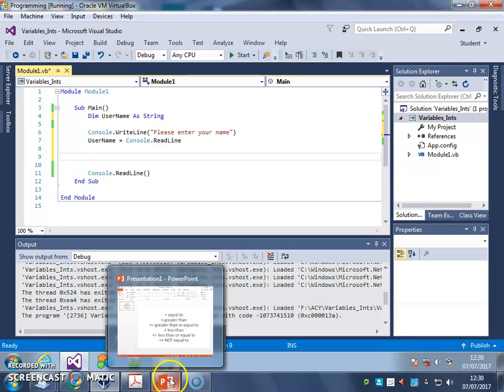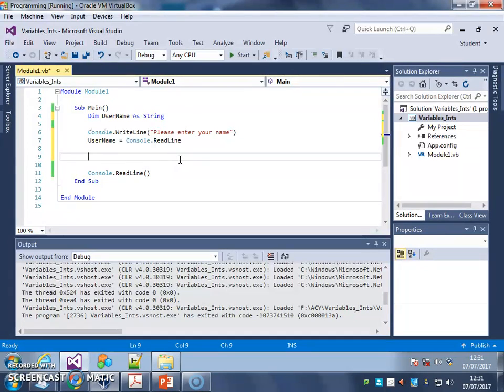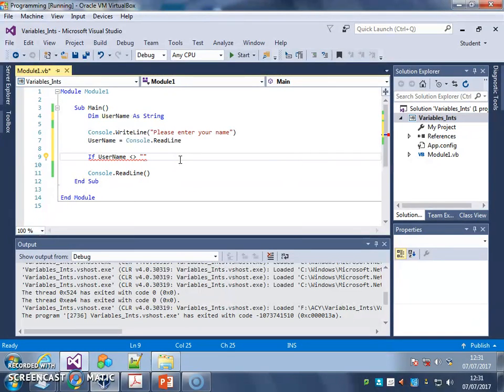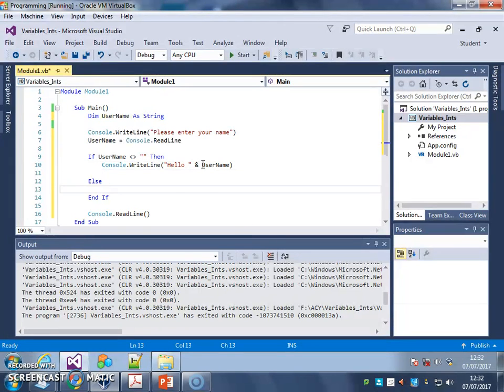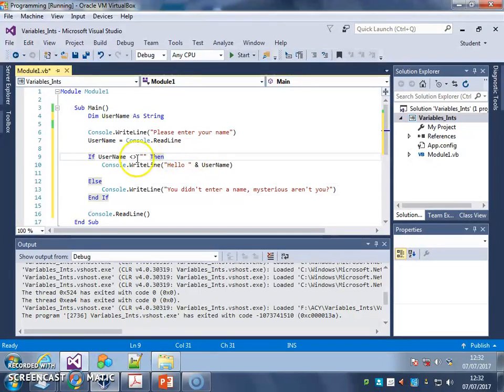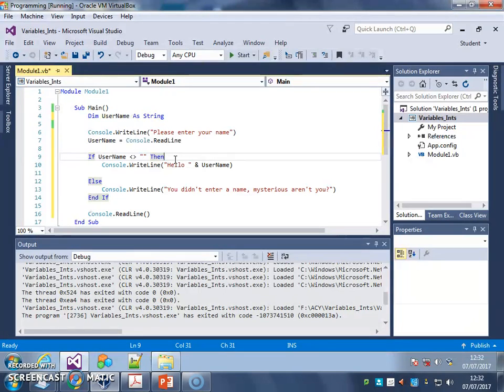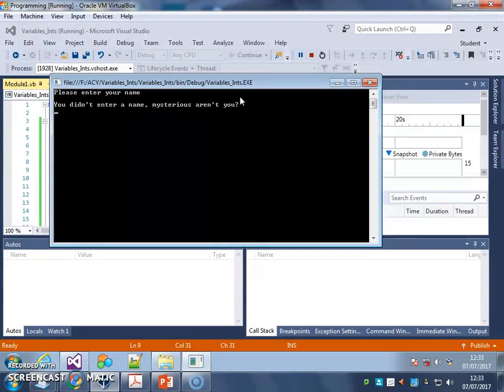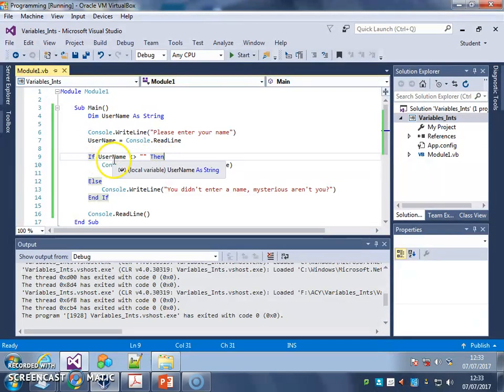4 Selection Part 4